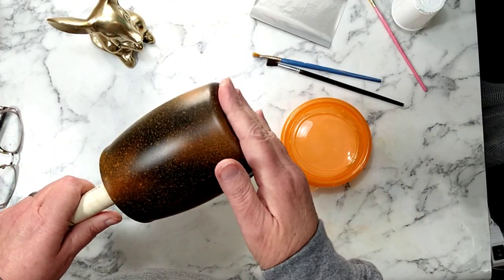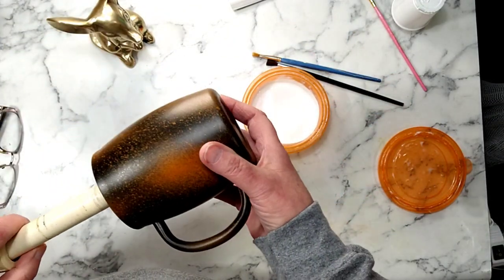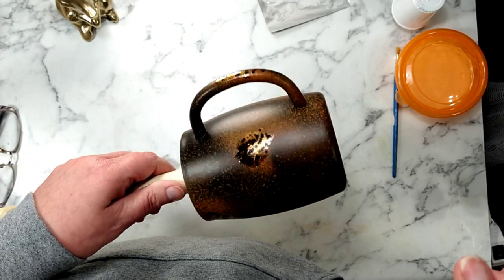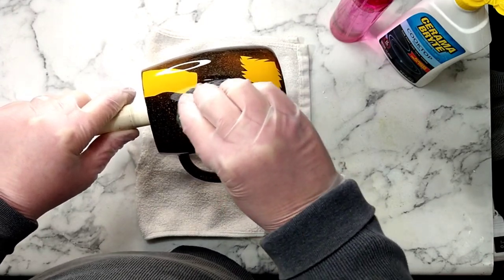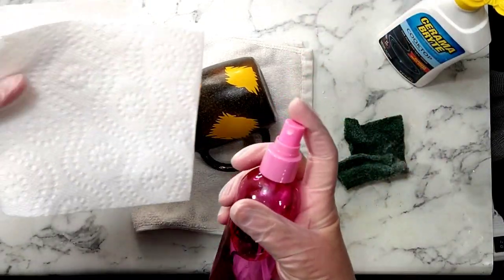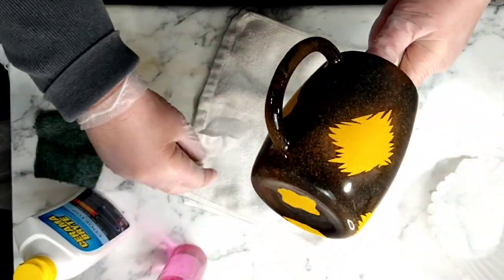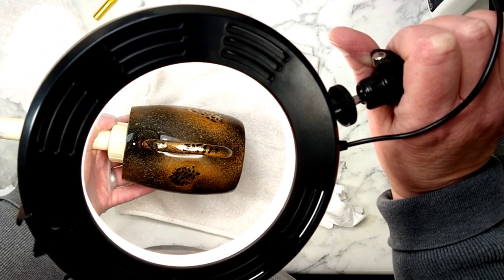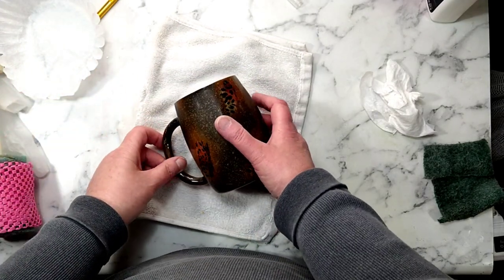Matte Finish (hack)/Transfer Foil/Peek-A-Boo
This12oz mug was painted with flat black and orange colors.
Transfer foil was applied with Tack It Over & Over.
Scrap vinyl used for peek a boo effect.
Matte effect technique was accomplished, using a common household product and a Scotch Brite pad.

I hope you enjoyed and gained some info from this video and will try this hack.
I appreciate you and your time.
I will be making my giveaway, community post and only subscribers will be eligible to enter.
"You've gotta be in it, to win it".
Sincerely,
Sandi